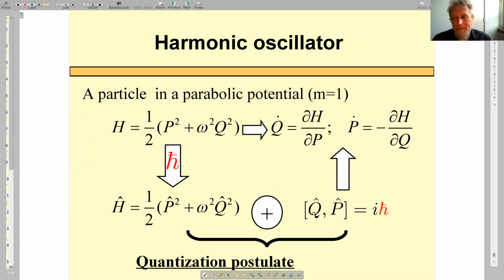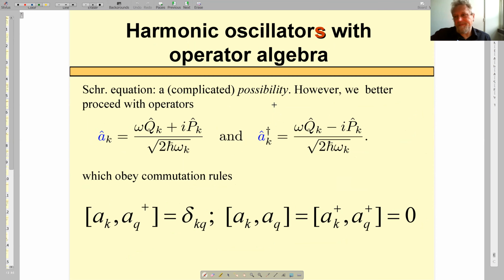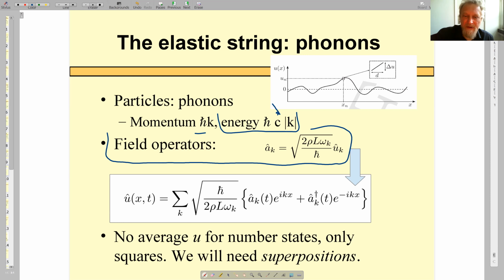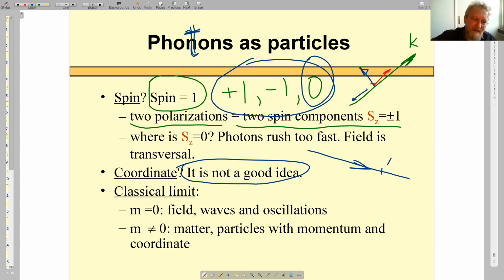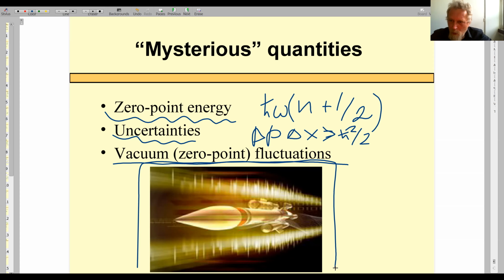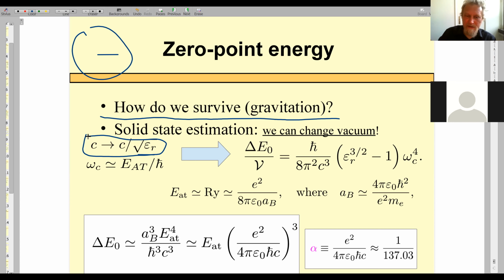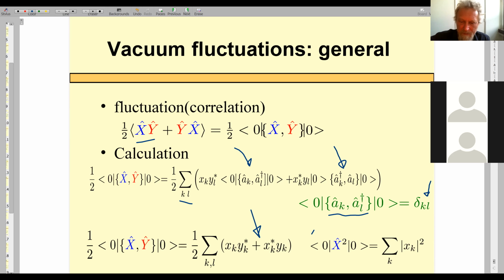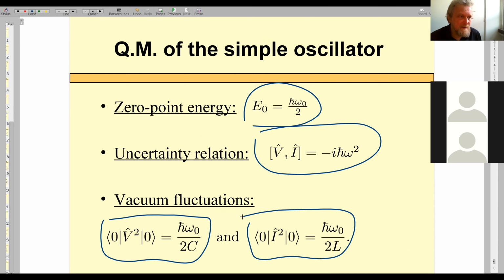Advanced Quantum Mechanics 2021. Lecture #7. Quantization of the fields